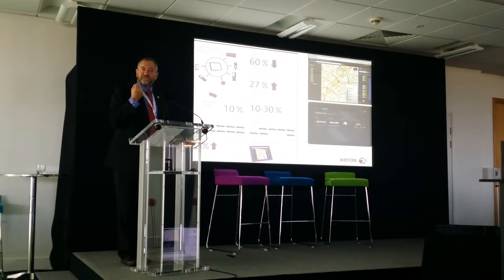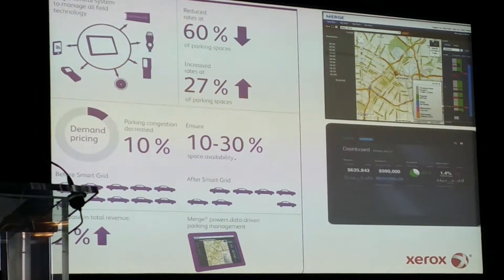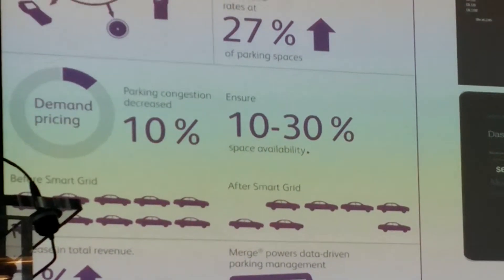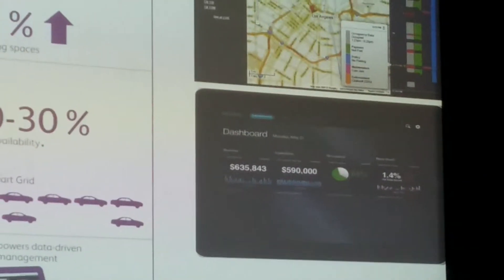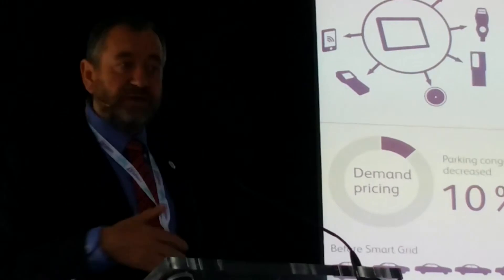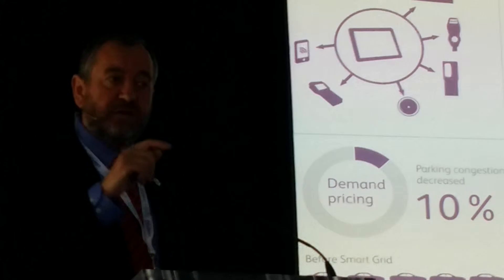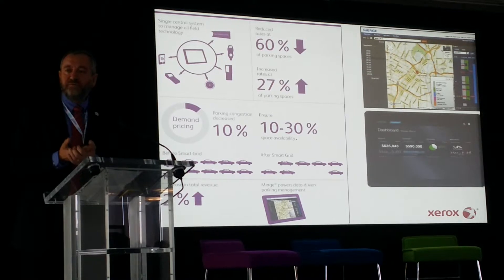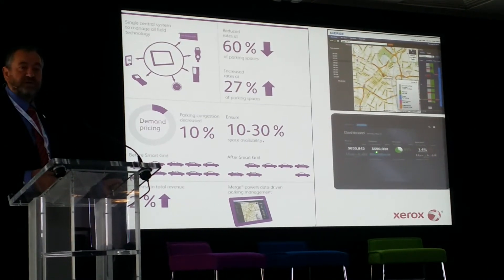Xerox smart parking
variable pricing smart parking